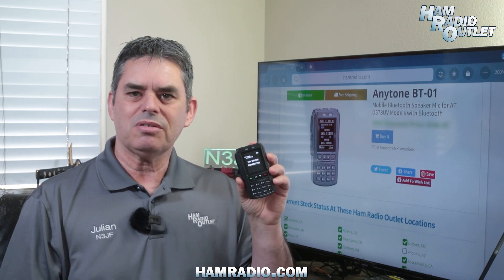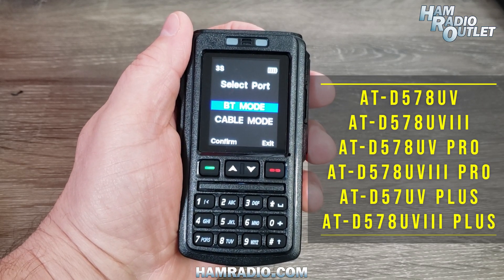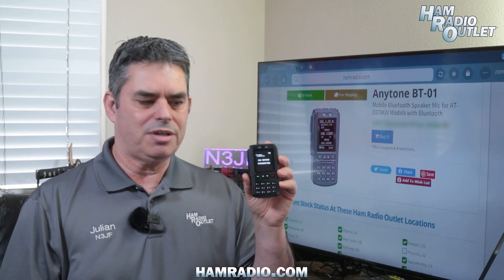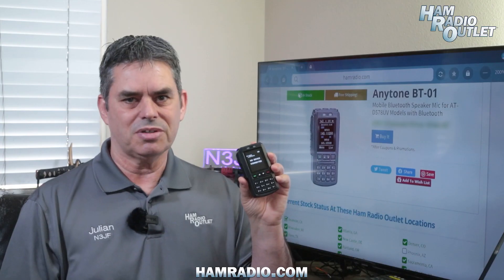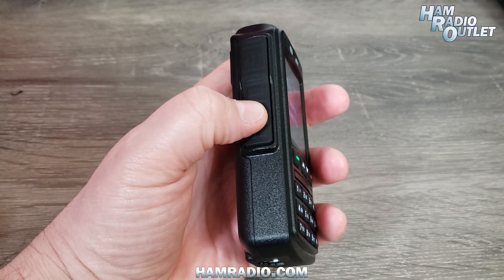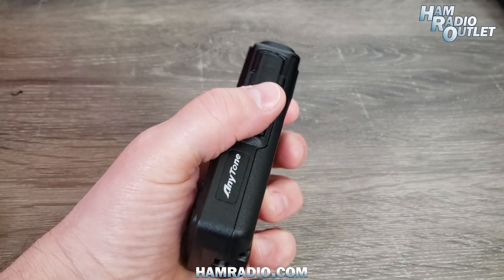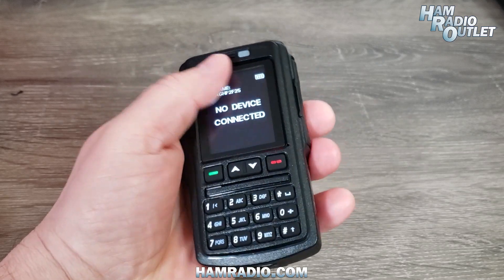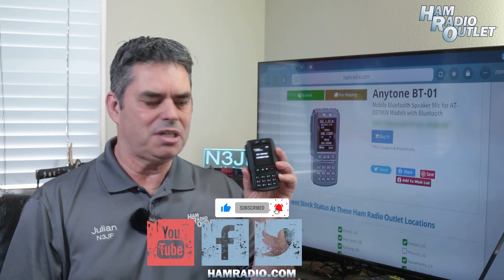Anytone BT-01 - Ham Radio Outlet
Julian Frost (N3JF) with Ham Radio Outlet shows the BT-01 Bluetooth Microphone from Anytone. The BT-01 is a full featured Bluetooth microphone for the AT-D578UV, UVIII, UV Pro, UVIII Pro, UV Plus and UVIII Plus radios.